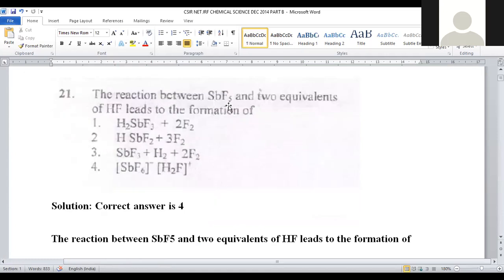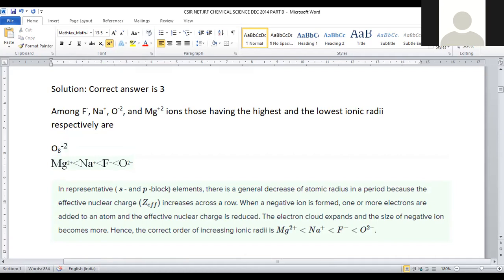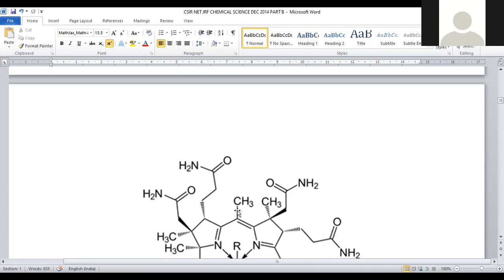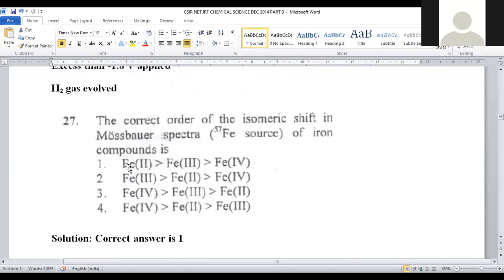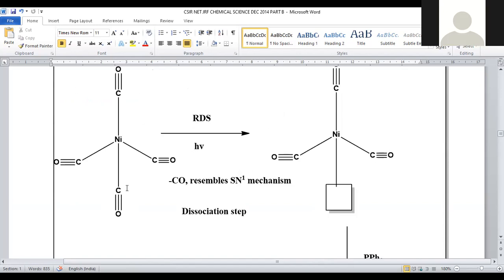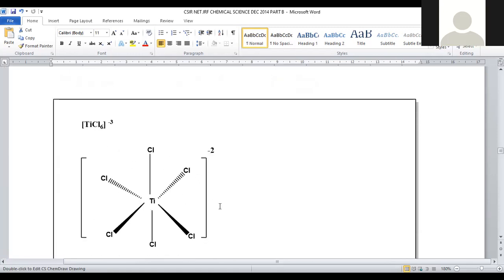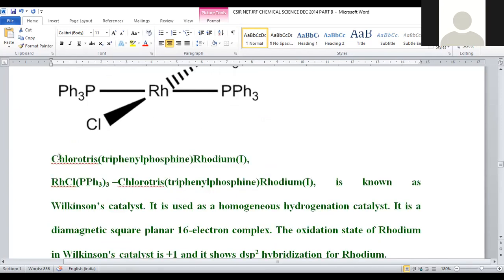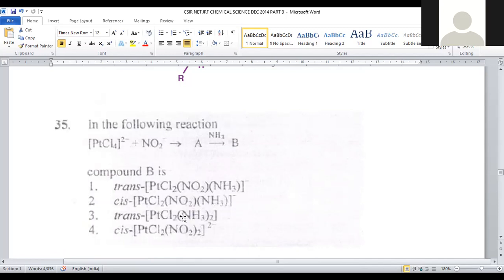CSIR NET JRF CHEMICAL SCIENCE DEC 2014 PART B SERIES 1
Here is the post on CSIR NET JRF CHEMICAL SCIENCE DEC 2014 PART B SERIES 1 from question 21-35.